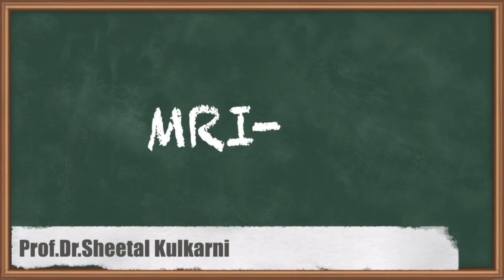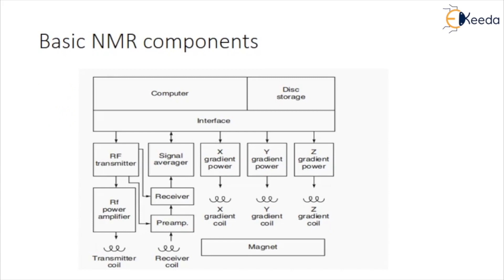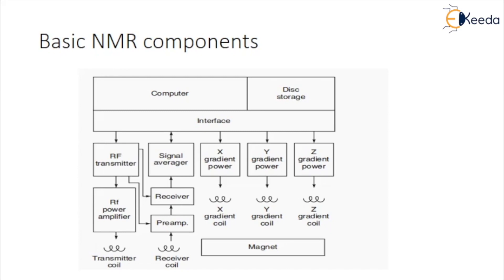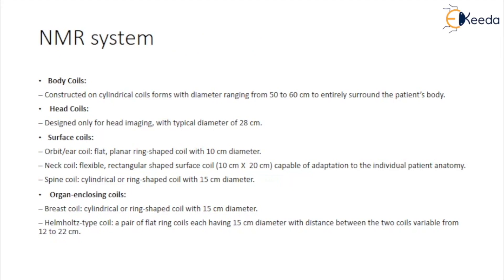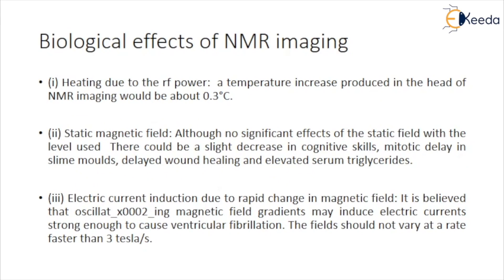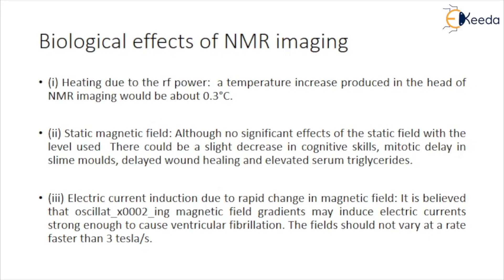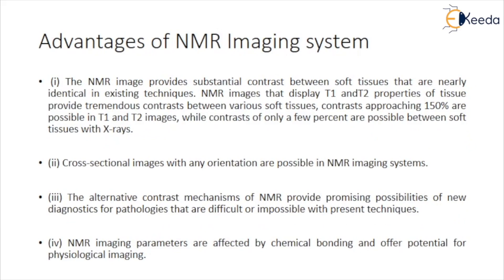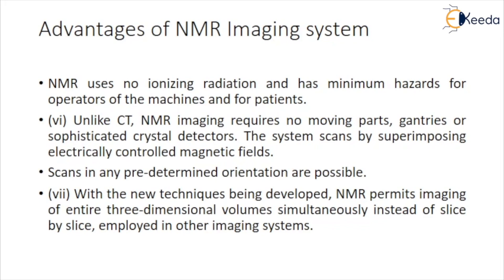MRI 02 - Imaging Techniques - Biomedical Instrumentation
Subject - Biomedical Instrumentation

Video Name - MRI-02

Chapter - Imaging Techniques

Faculty - Prof. Sheetal Kulkarni

Happy Learning!